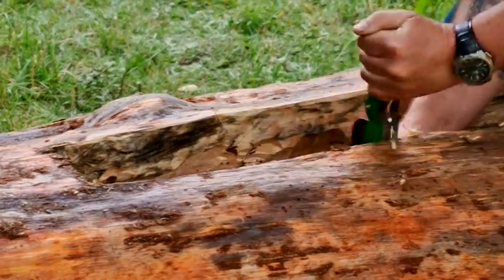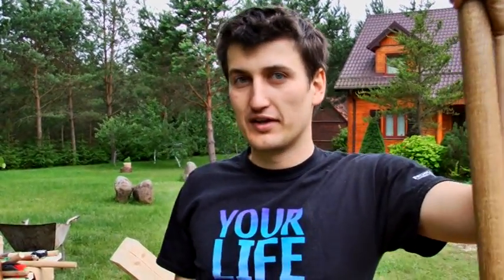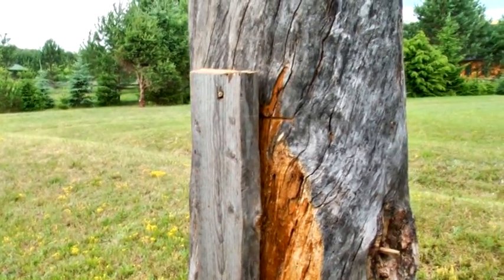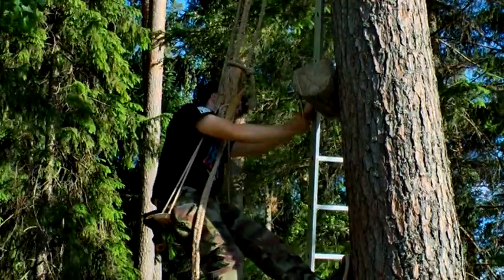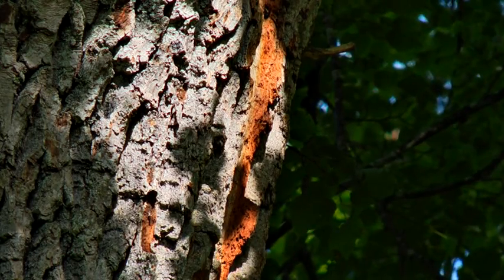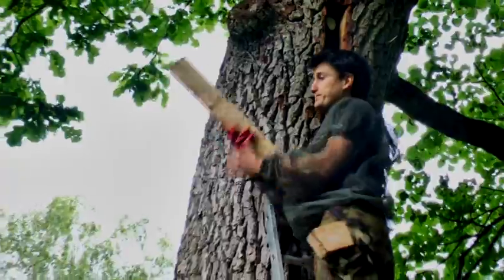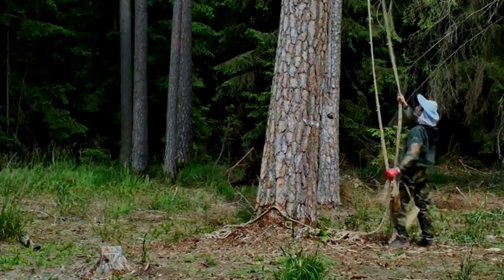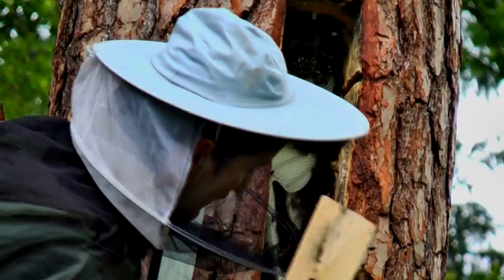Bartnictwo - "Prosto z Lasu" odcinek 10/2014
Film dokumentalny o powrocie bartnictwa do Puszczy Augustowskiej.

"O znaczeniu pszczół w przyrodzie nie trzeba nikogo przekonywać. Wszystkim znane są widoki uli wśród pól i sadów. Rzadko jednak kojarzymy pszczoły ze środowiskiem leśnym. Są miejsca jak Puszcza Augustowska gdzie wraca się do starych tradycji bartniczych. Znaleźli się młodzi entuzjaści, którzy poświęcają swój czas i pracę by stworzyć pszczołom dzikim warunki do bytowania."